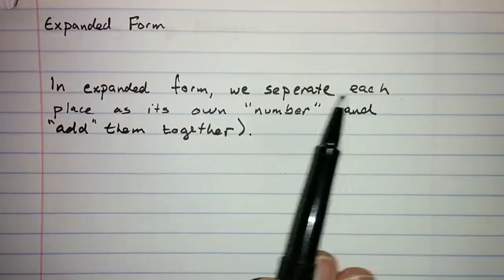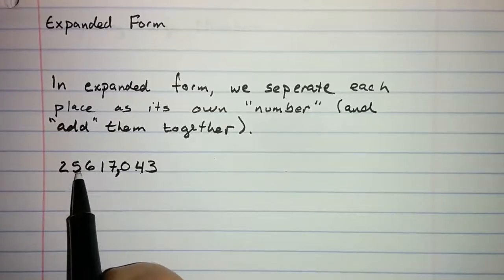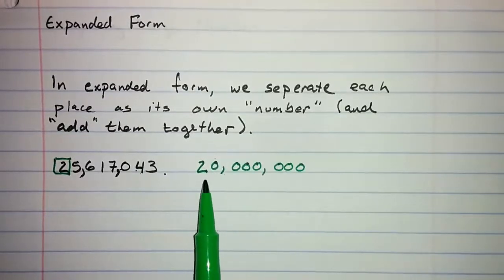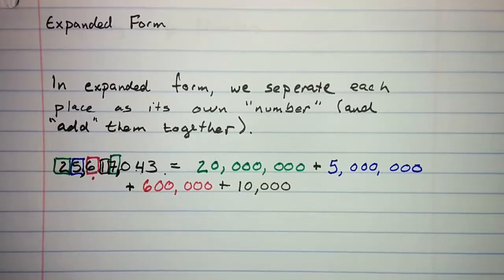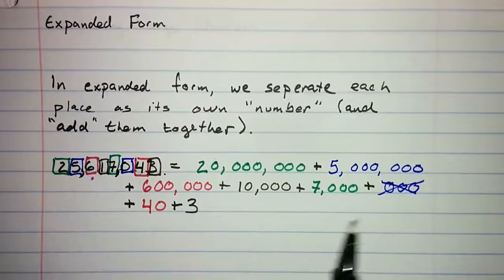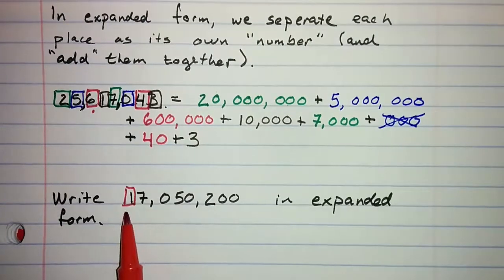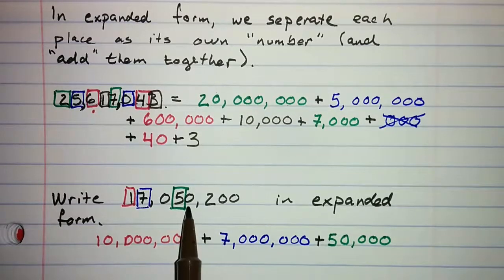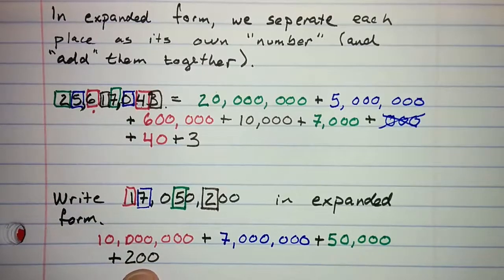A.1.5 - Expanded Form